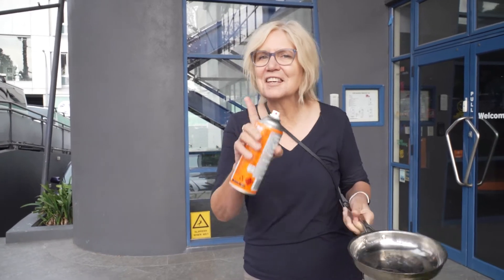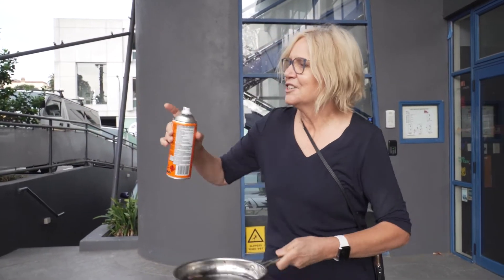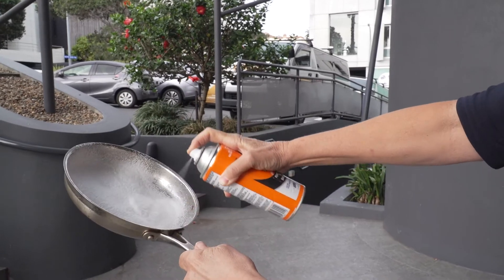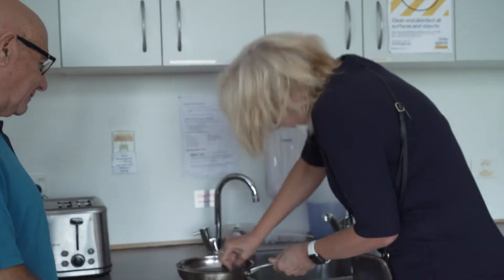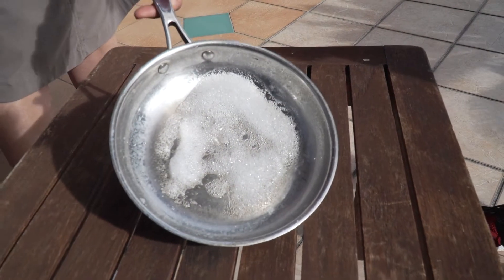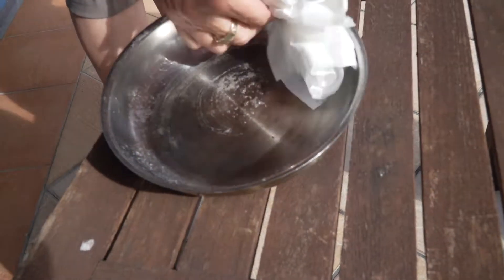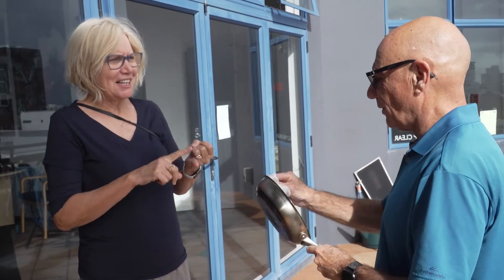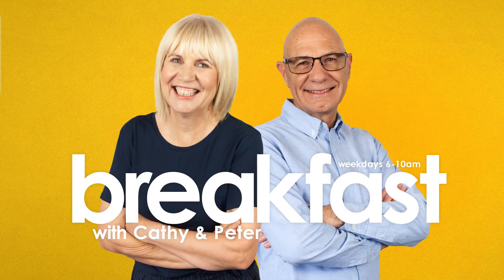Part 2: How to clean a burnt pot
How to clean a burnt pot PART 2

Tune in to our shows:
6AM - 10AM | Breakfast with Cathy & Peter
10AM - 3PM | Days with Lizzie
3PM - 7PM | Drive with A Very Tall Man
7PM - 12AM | Nights with Rosemary